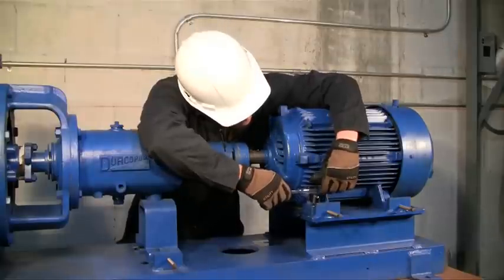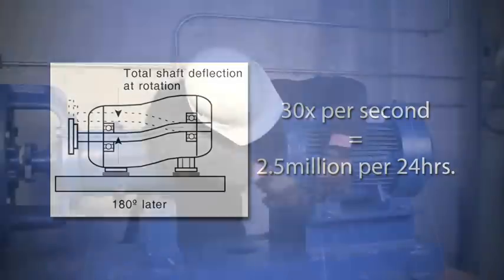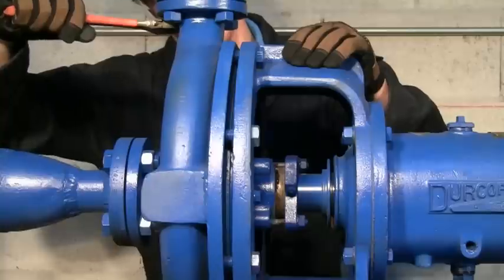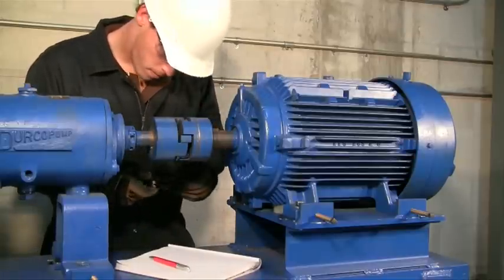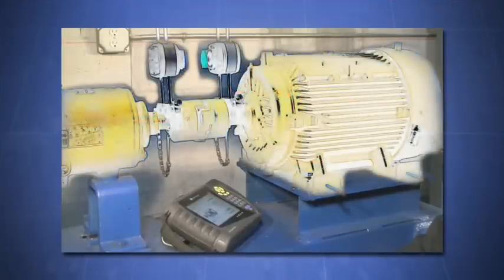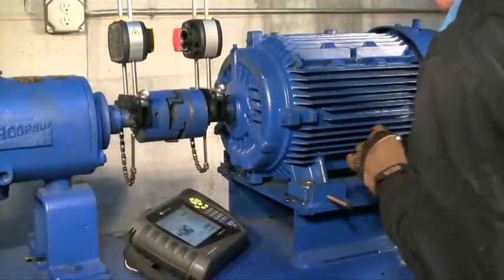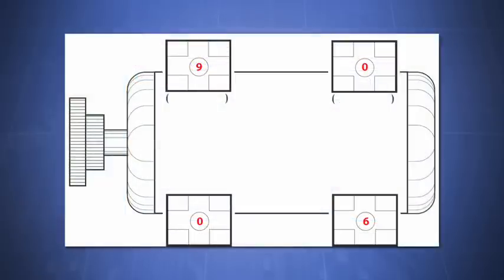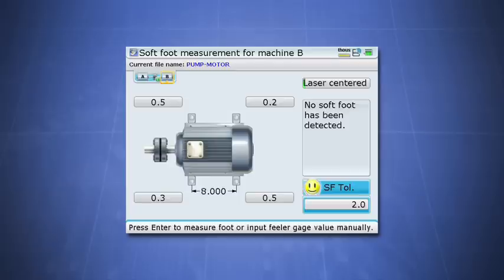Crash Course: Soft Foot Checks and Corrections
SHAFT ALIGNMENT: In this video, LUDECA provides insights and instructions for solving various types of soft foot, demonstrating industry-leading techniques using laser alignment equipment.